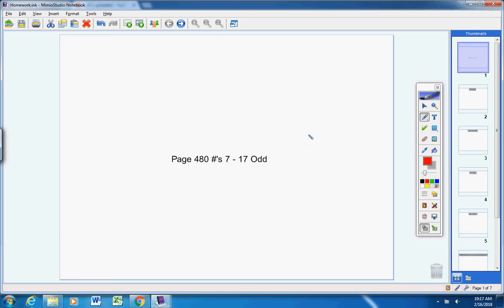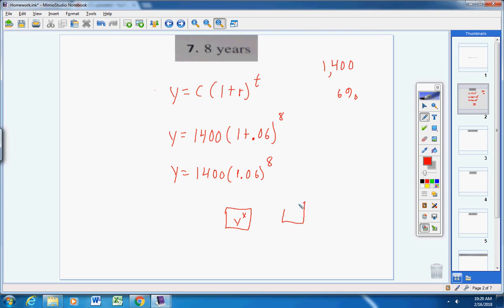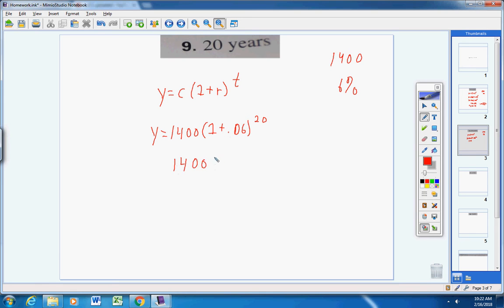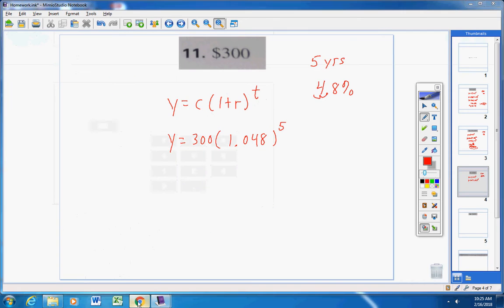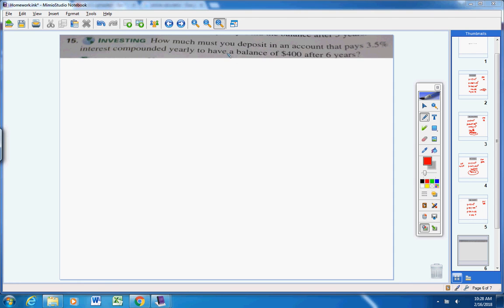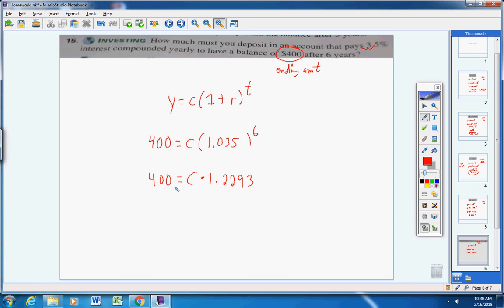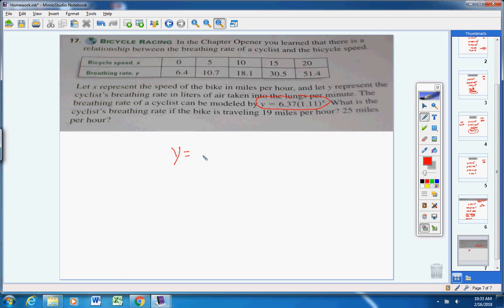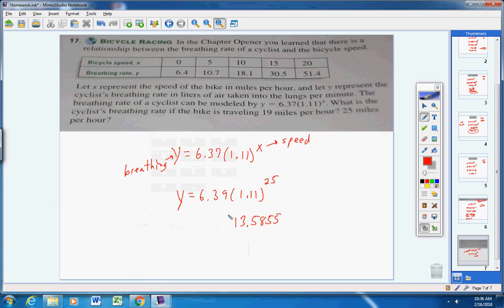Algebra 1 Lesson 8.5 Homework